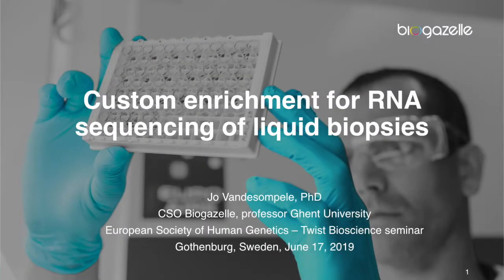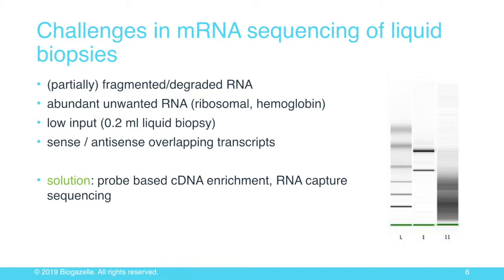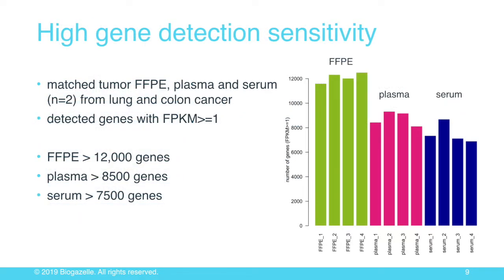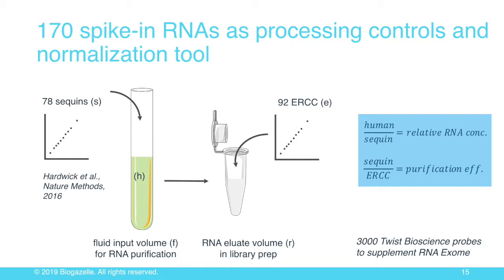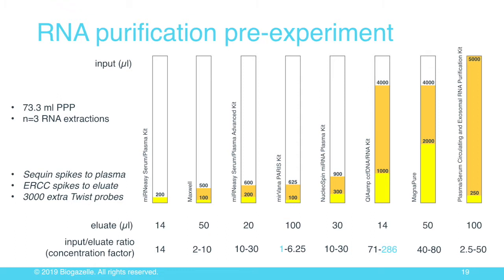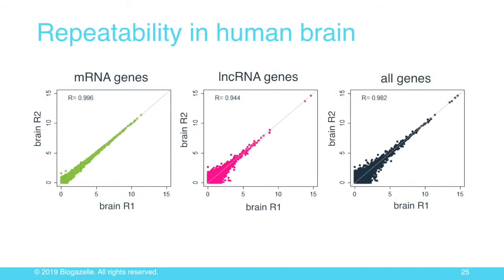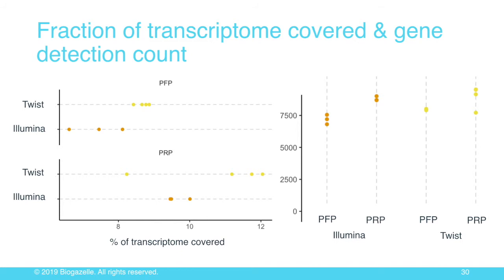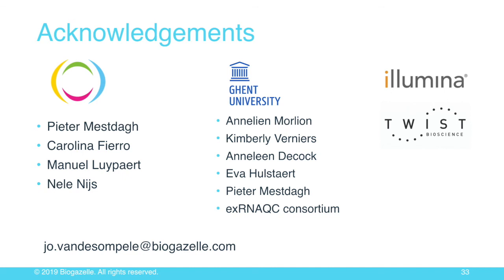Custom enrichment for RNA sequencing of liquid biopsies by Jo Vandesompele, PhD | ESHG 2019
Believe in Better: Leading the Way in Target Enrichment.
Twist Bioscience uses its proprietary DNA synthesis platform to build target enrichment panels for researchers performing next-generation sequencing experiments and analysis. Due to the precision of these Twist capture probes, researchers are able to considerably improve the accuracy of the downstream sequencing analysis and perform fewer sequencing runs per sample without sacrificing performance, saving them time and money. During this workshop, presenters will discuss various applications and present data from their work using Twist NGS Target Enrichment Solutions.